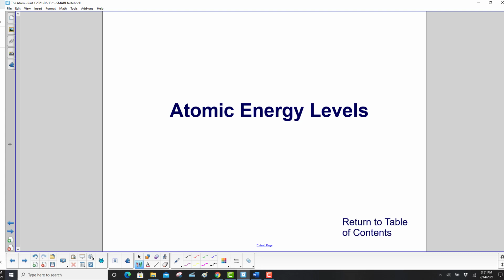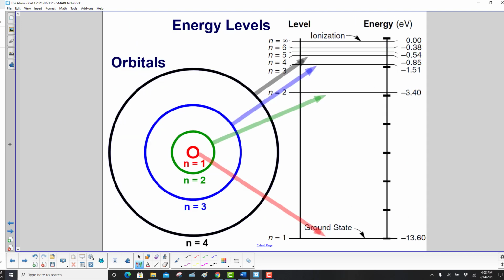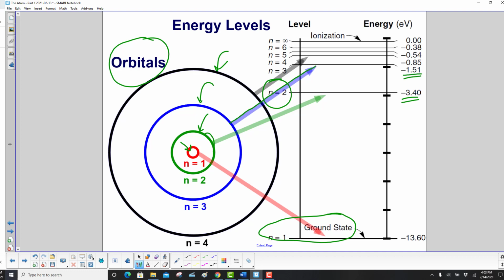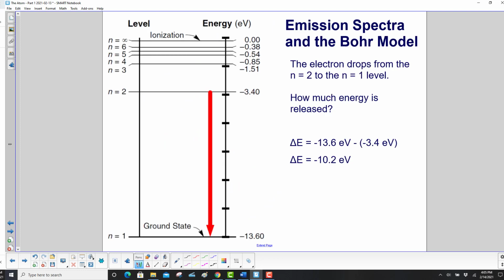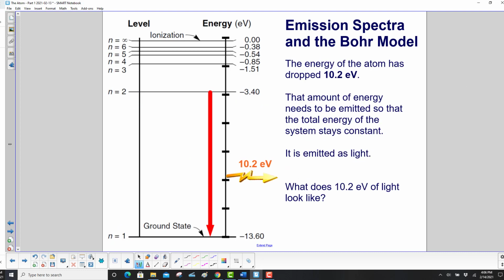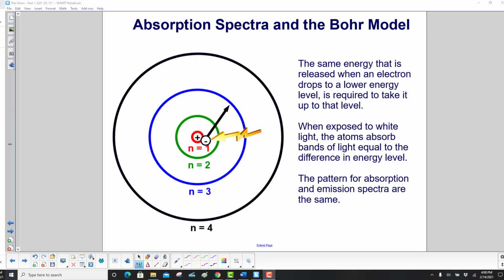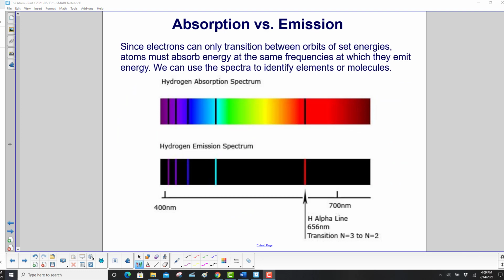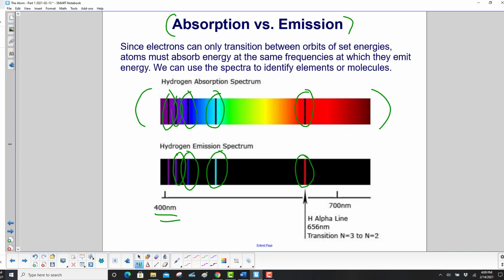Atomic Energy Levels